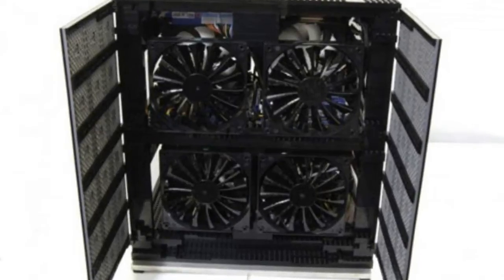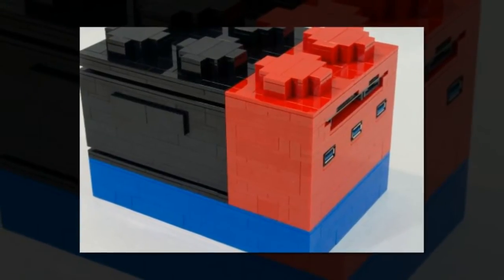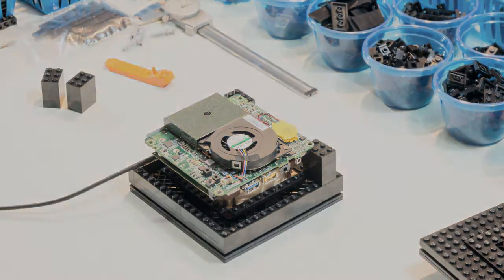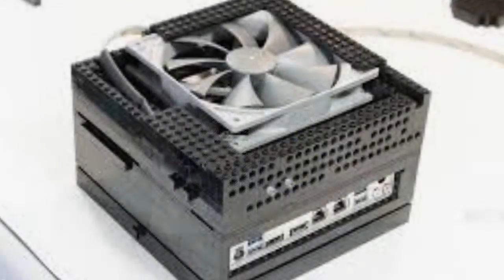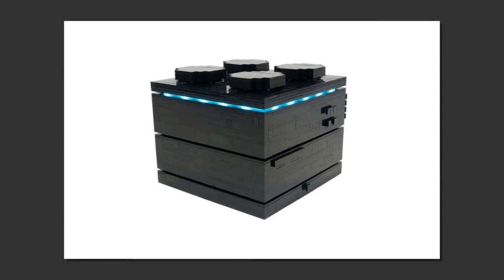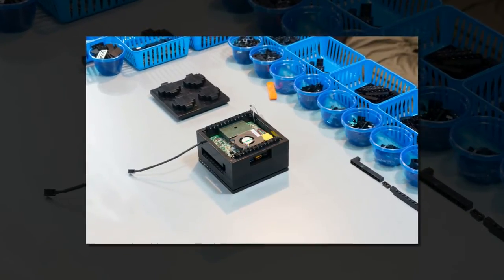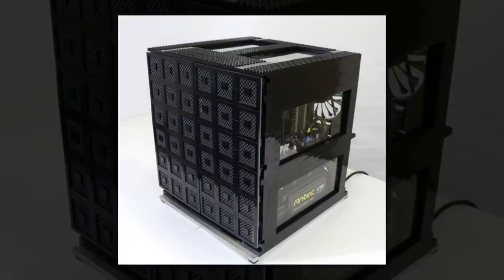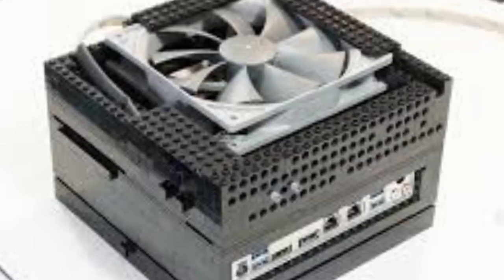LEGO computer gets even smaller with micro PC system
For some people, a PC isn't just a work horse. It's also a way of life. For these people, sprucing up their computers is just as important as beefing them up with specs and features. And what better way to spruce a rather bland, industrial looking box than by encasing them inside LEGO bricks? Yes, Total Geekdom's Mike Schropp is back and this time, he's really gone the distance. He has created what is practically the smallest LEGO computer. But as they say, don't judge a book by its cover. Or, in this case, a block.

Big deal, you might say. Schropp already made a Mini LEGO PC. That's just one step away from a micro version, right? Well, yes and no. Yes, he could have simply retrofitted Intel's NUC inside a chassis made of LEGO blocks, but where would the challenge, not to mention the significance of such a pursuit. After all, the Micro LEGO PC does share in some of the characteristics of an Intel NUC, like a choice of Core i3 to i7 processors, 4 to 16 GB RAM, and more. Knowing Schropp, however, you can expect that he won't settle for just ordinary.

For one, he doesn't share in Intel's preference for passive, meaning fanless, cooling for the NUC. Knowing that his Micro LEGO PCs will be utilized to their full potential, he opted to add a fan. That alone presented design problems, like which fan to use or where to place them for maximum air flow. His second self-imposed challenge, however, really takes the take. Following closely LEGO's philosophy of modular, stackable bricks, Schropp wanted his Micro LEGO PCs to also have modular add-ons that can be stacked unto, or under, the main system.

he result? A base system and two add-on modules that pretty much look like enlarged LEGO Bricks. The main PC is a 4 x 5 x 5 inch cube that follow the 2x2 LEGO shape. An external hard drive add-on is a 2x3 brick, and a Card Reader/USB hub is a 1x2 brick. Place them apart or snap them up together, it's the ultimate LEGO slash PC fan dream come true.

As before, Schropp is offering ready made and customized versions at a price. The Core i3 with 4 GB of RAM goes for only $599 while at the highest tier sits a Core i7 with 16 GB for $879. Up next, Schropp will be taking on the ultimate designing challenge, a Gaming LEGO PC.